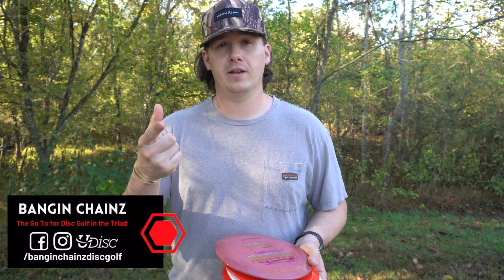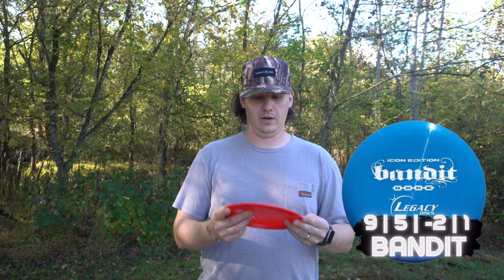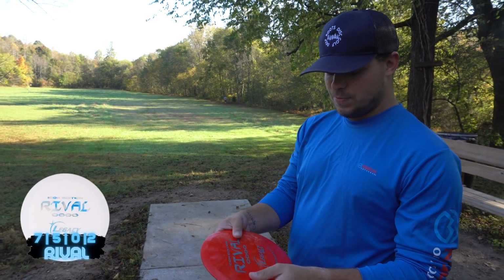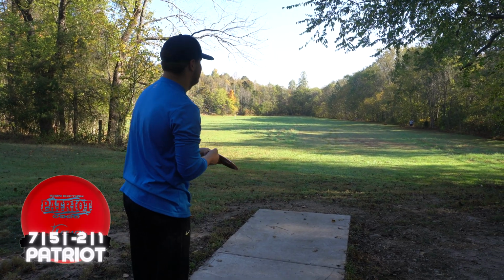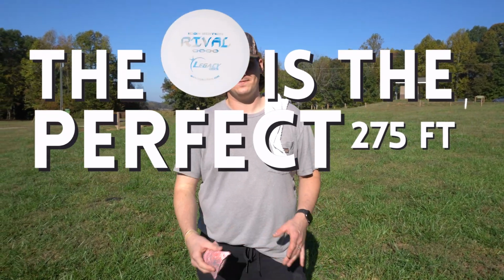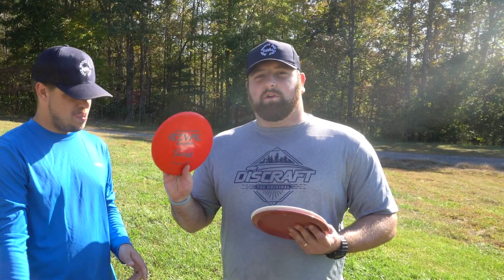Legacy Discs Are...? | Disc Golf Challenge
Have you ever thrown Legacy discs before? If not, this is the video for you! We test out 4 different fairway drivers from disc manufacturer, Legacy Discs, in a CTP Challenge format. Will we like Legacy discs? Will we lose one of the discs in the creek? Who will win? Watch to find out!

Shout out to Bangin Chainz for providing these discs!